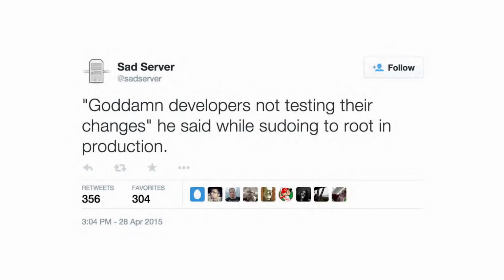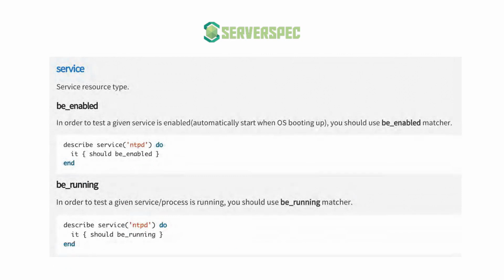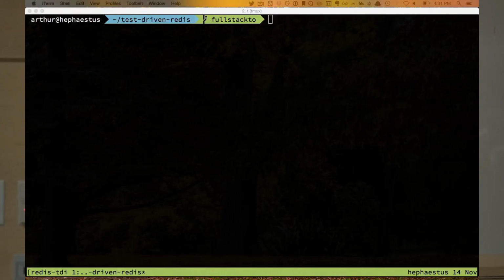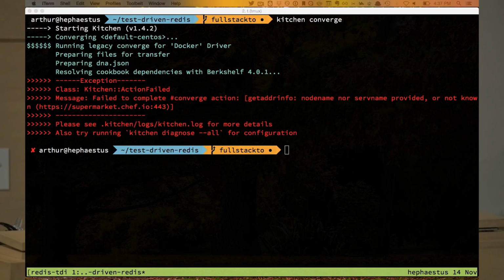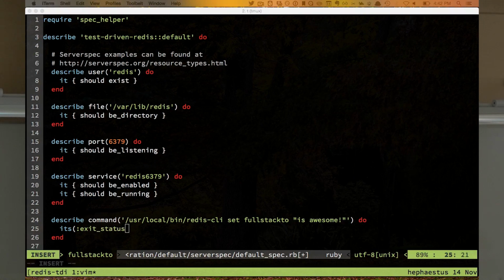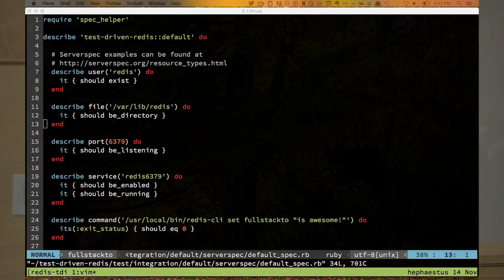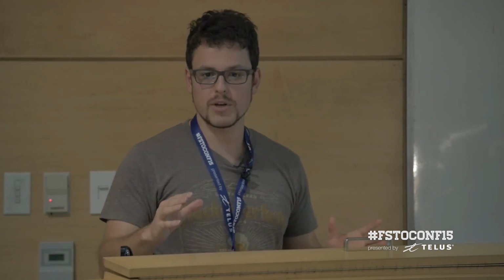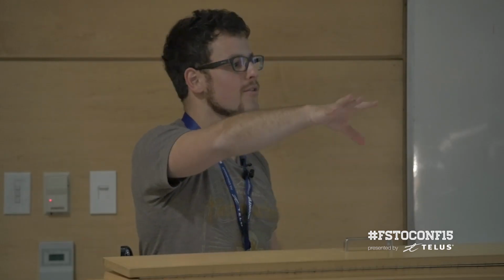Test Driven Infrastructure by @amaltson at fstoconf15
Test Driven Development is a popular concept in Software Development, leading to higher quality code that's easier to maintain. Automated testing is normally a foreign concept in the Operations world, but as you ssh into your servers to make that quick fix or run your updated script (fingers crossed), you might be wondering if there's a better way. A way that gives you the confidence in your script and lets you test those scripts in isolation. Well I have good news for you, there is a better way! Test Driven Infrastructure (TDI) is now possible. I know, it sounds crazy.

At this session you'll learn the how, and more importantly the why, of TDI. You'll see how Chef (or any other Config Management framework) can be tested with Test Kitchen and ServerSpec. You'll also learn how to improve your feedback cycle with Docker, and using the Docker approach on a CI server. There may even be some live demos!

Finally, the Ops world collides with the Dev world in true DevOps testing bliss.